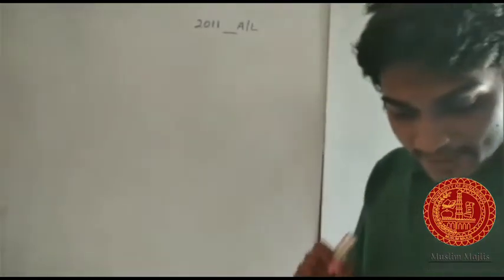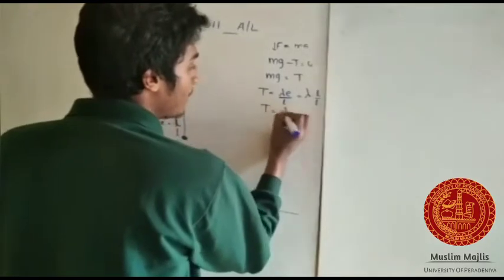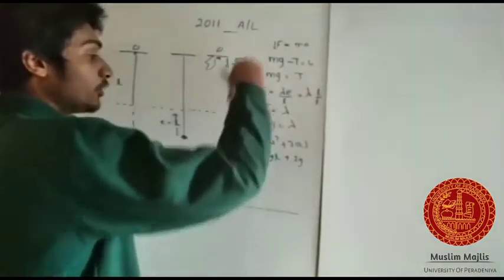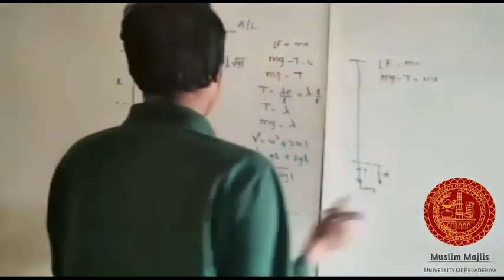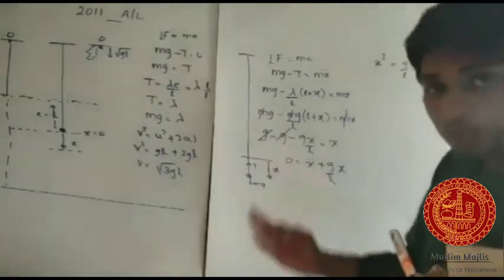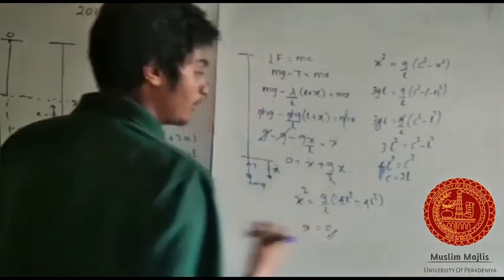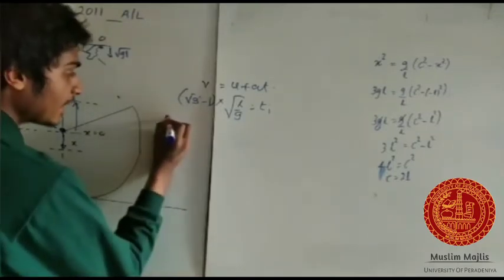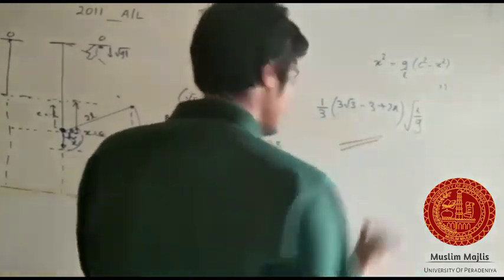Pera Majlis E-Tutor G.C.E A/L combined maths:SHM 4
Simple Harmonic Motion discussion,
A/L 2011 Essay Questions

Tutor:-
NM Majidh

Checkout the  channel for our latest pera majlis E-Tutor videos...

Editing by:-
R.M.Safran B.A (Hons)In economic (R)
Faculty of Arts
Media secretary
Muslim Majlis